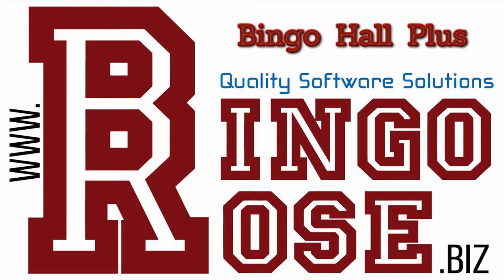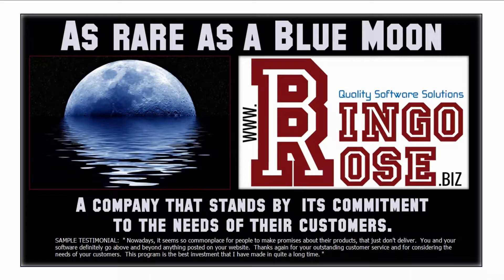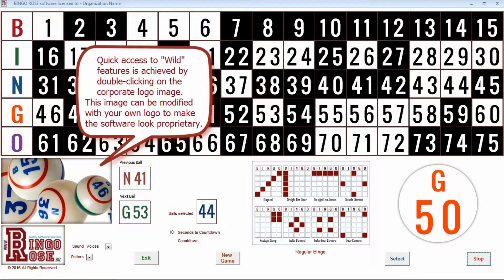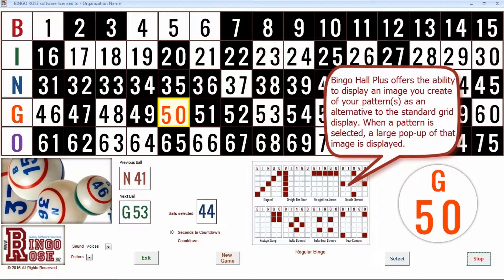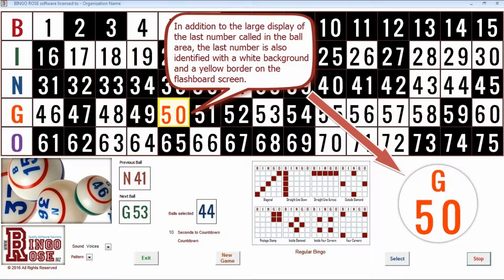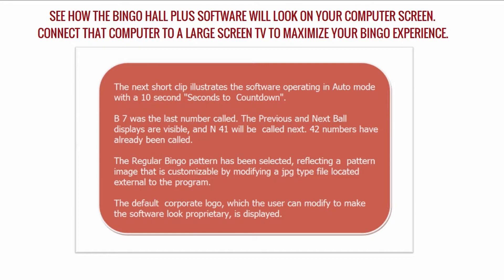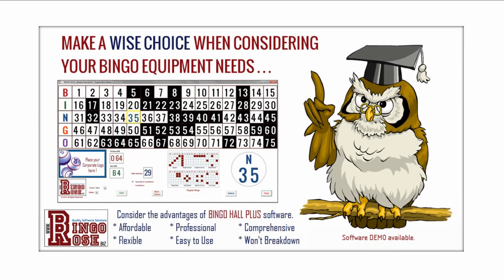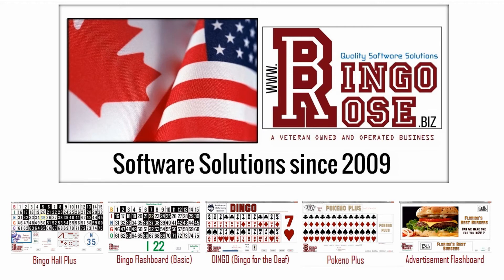Bingo Hall Plus software (Version 2.1)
This is a 3 minute Bingo Hall Plus software video presentation. The main features of the Bingo Hall Plus software, the flagship Bingo Rose product, are outlined, including a short clip of the software in use. Save $$$. Turn your laptop and large screen TV into a professional Bingo Hall. The affordable and professional software solution for your BINGO entertainment needs.